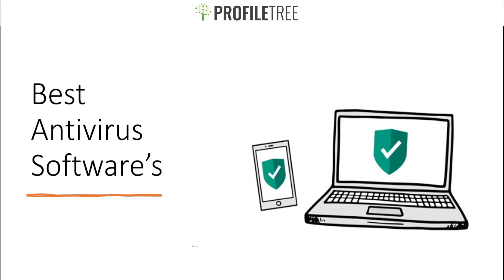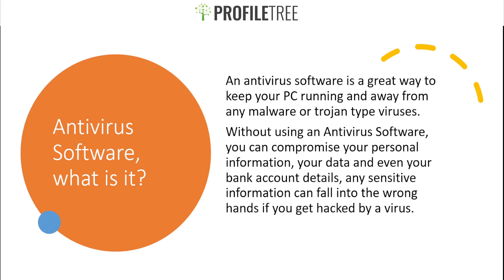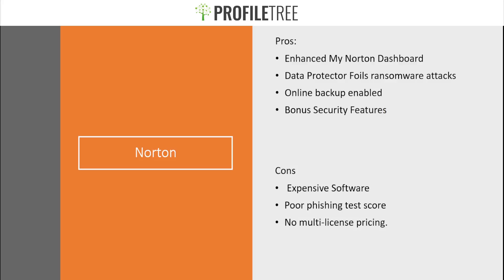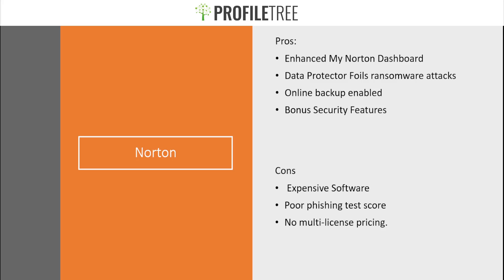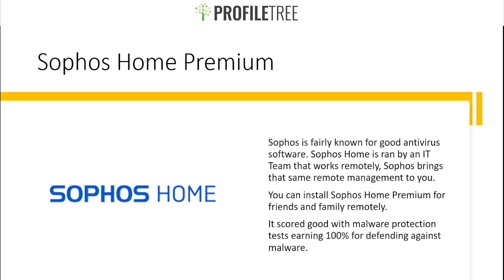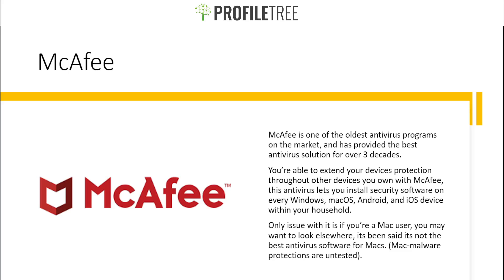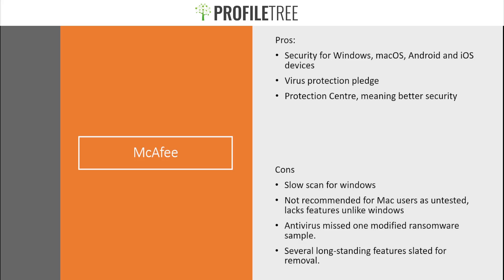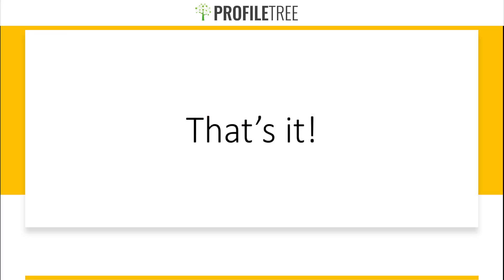Best Antivirus Software | What is Antivirus Software? | Online Protection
In this video, we take you through the best antivirus software options that you can use for online protection when working online both at home and at work.

Using antivirus software can provide several benefits:

Protection from Malware: Antivirus software is designed to detect, block, and remove malware, including viruses, trojans, worms, spyware, and ransomware. This can help prevent these types of threats from infecting your computer and compromising your data.

Real-Time Scanning: Antivirus software provides real-time scanning of your computer, looking for any potential threats. This allows it to identify and isolate threats before they can do any damage.

Automatic Updates: Antivirus software is regularly updated with the latest virus definitions and security patches, which helps keep your computer protected from newly emerging threats.

Safe Browsing: Many antivirus software programs also offer safe browsing features that help protect you from malicious websites and phishing scams. They can also provide warnings when you are about to visit a potentially harmful website.

System Performance: Antivirus software is designed to run in the background, without impacting your computer's performance. It can also optimize your system by removing unnecessary files, cleaning up your hard drive, and freeing up memory.

Overall, using antivirus software can provide a crucial layer of protection against malware and other threats. It can also help keep your computer running smoothly and optimize its performance.